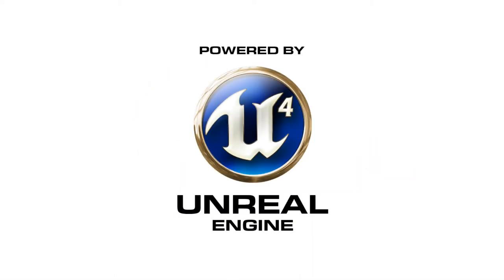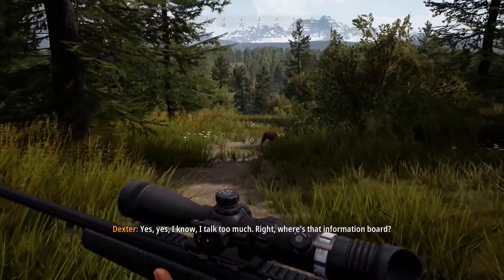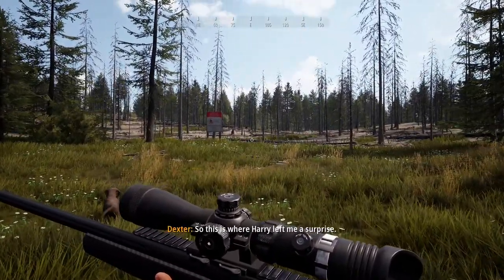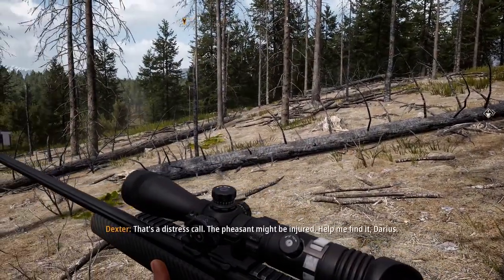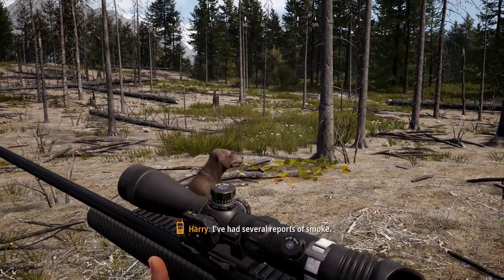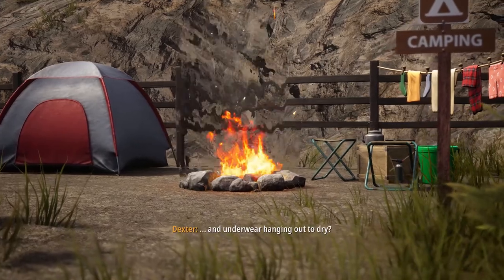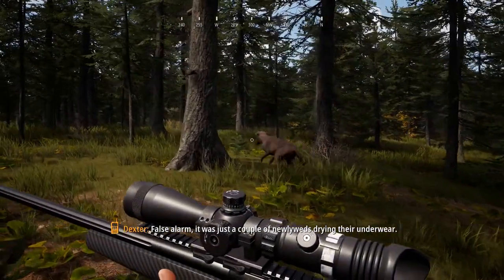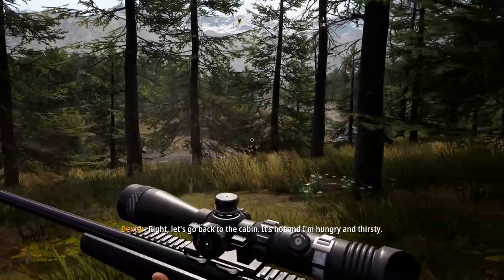Mission 6: Tar and Feathers - Rangers Life DLC - Hunting Simulator 2 [PC]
Time for a new Mission! What´s todays task from Harry for Dexter and Darius?

Official DLC Description:
Play as Dexter a park ranger, and with your dog by your side roam a national park in Colorado and complete different missions.
Heal animals, collect samples, control invasive species and preserve the health of your environment in 'A Ranger's Life' DLC - OUT NOW!

Game description from Neopica:

It's open season!
In stunning natural environments, choose your gear from the best official weapons and accessories
and set off with your dog in search of a variety of animal species in this hunting simulation.

Kit yourself out with over 160 weapons, accessories and clothing items from the best brands,
including Browning, Winchester, Bushnell, Kryptek and Verney-Carron.

Hunt animals with realistic behaviors and advanced artificial intelligence.

Use your hunting dog to track your prey. Labrador Retriever, German Shorthaired Pointer and Beagle,
each dog has its specific hunting attributes.